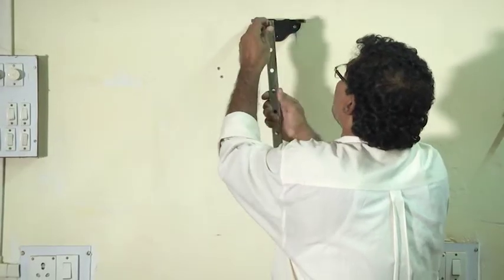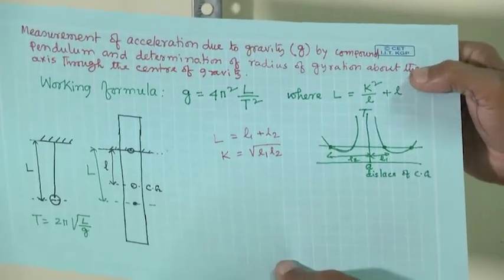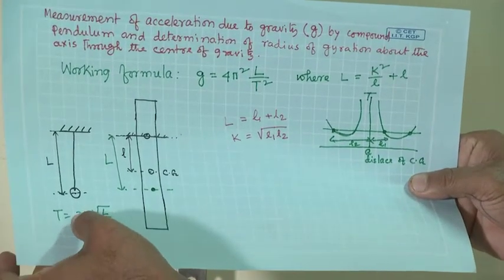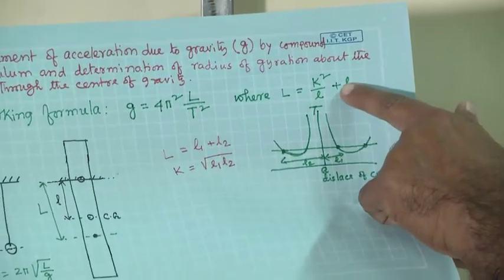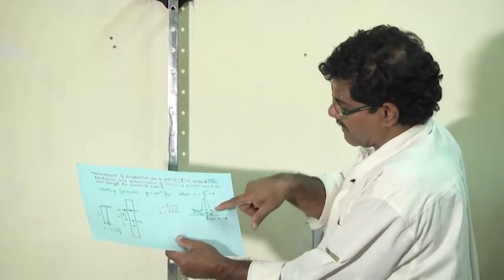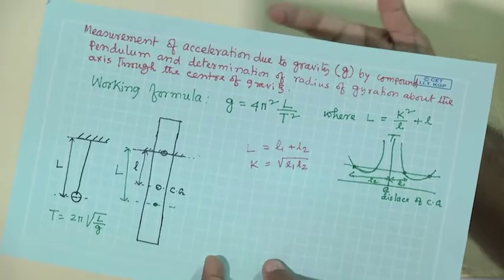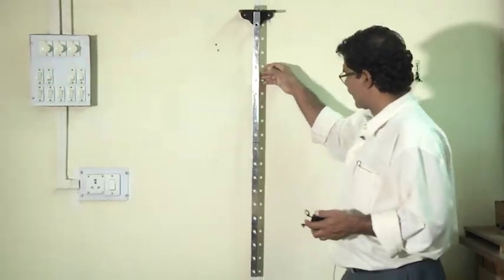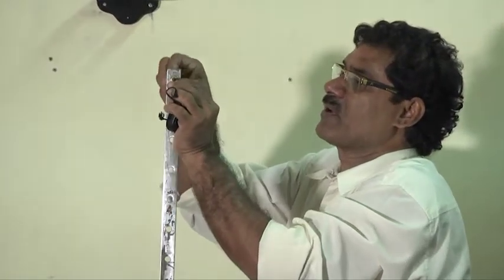Lecture 36: Demonstration on the experiment of compound pendulum